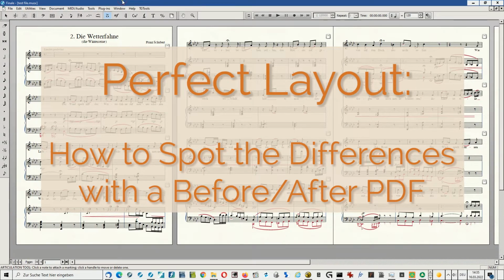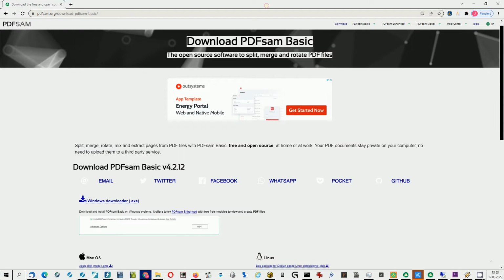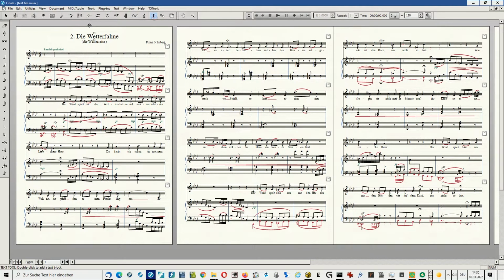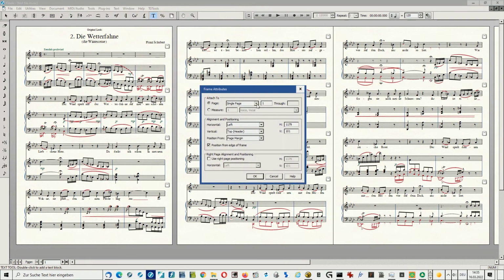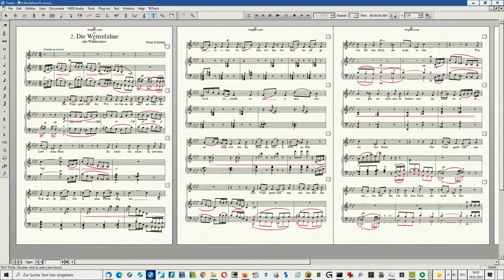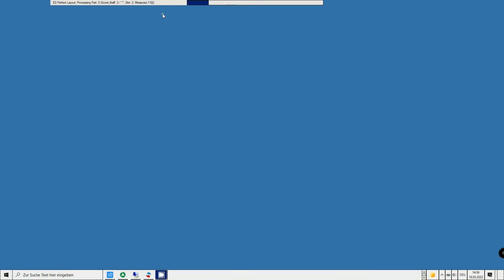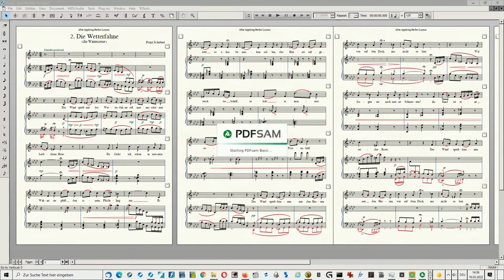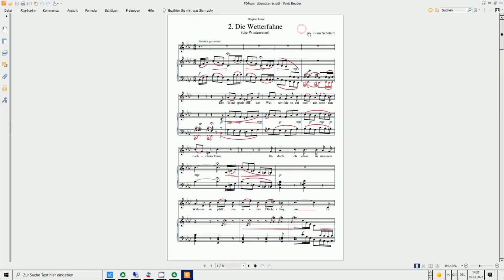Perfect Layout: How to Spot the Differences Before and After the Plugin? (2 Min. Video)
This video shows how to easily compare the score before and after Perfect Layout and spot the differences using a PDF printer and the free tool PDFsam Basic with "alternate page mixing".